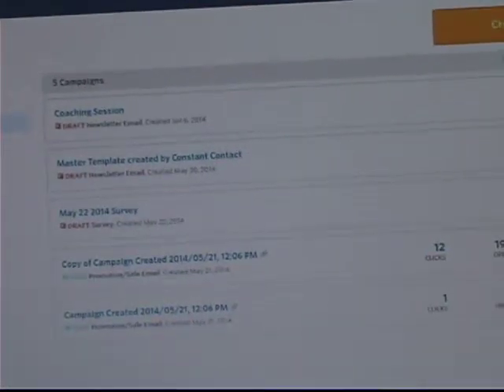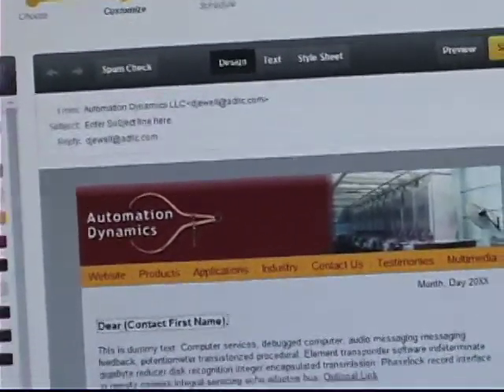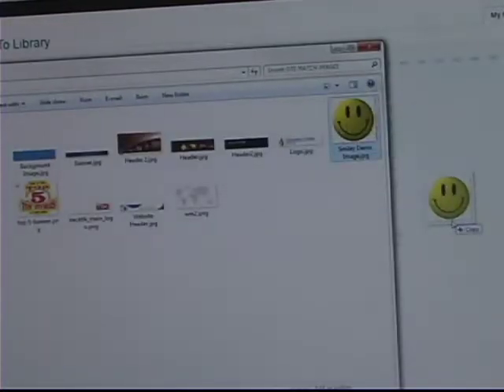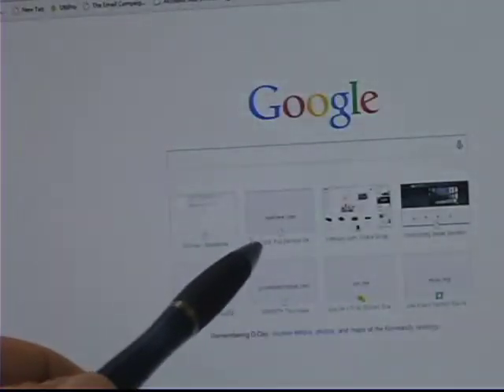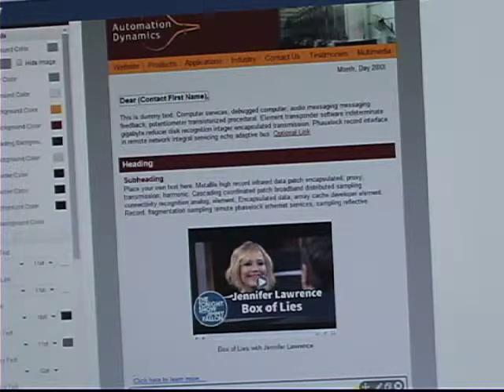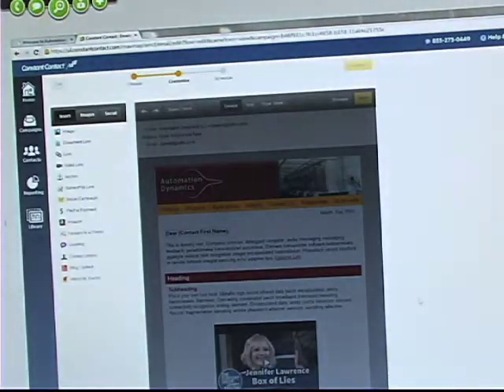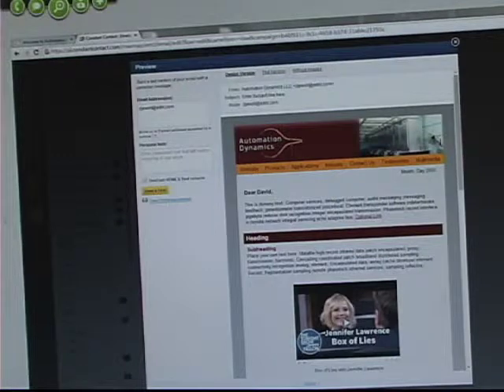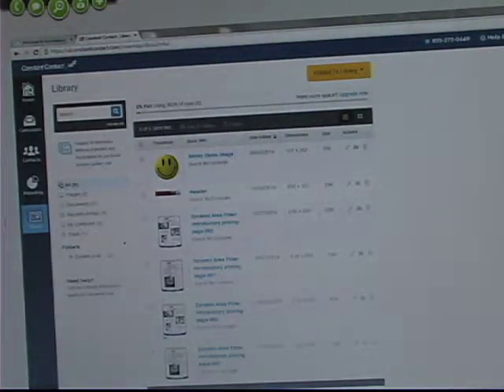constant contact use